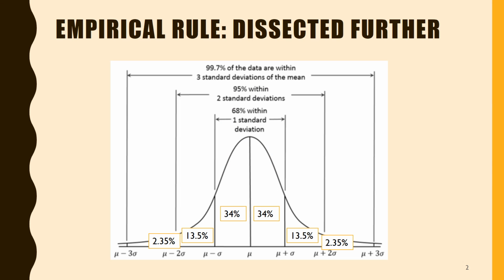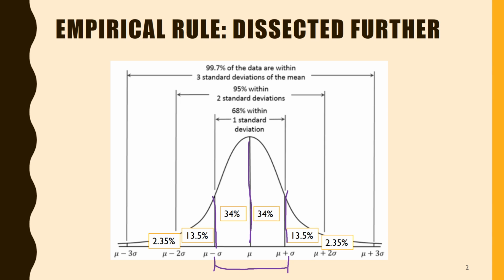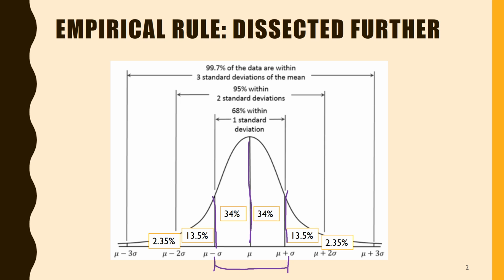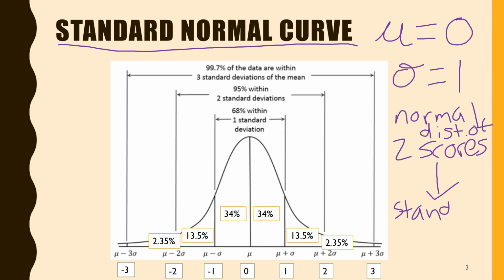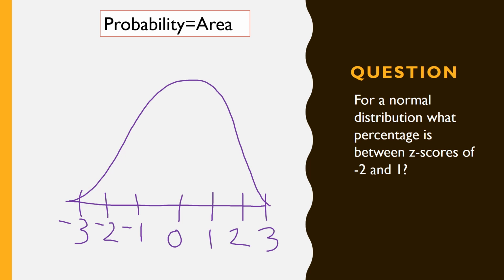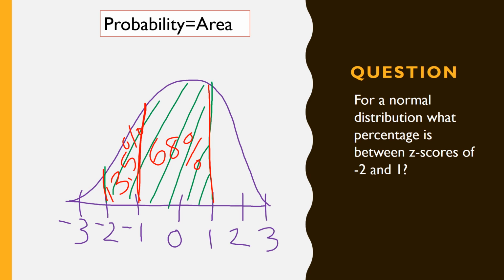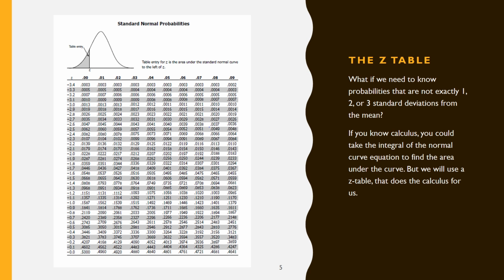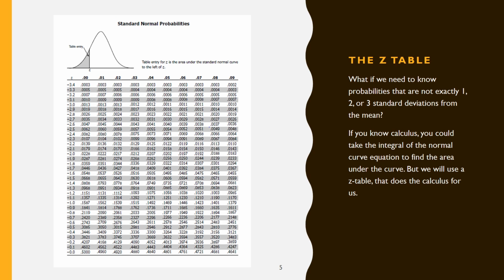Phase 6 V6 Empirical Rule Disected Further